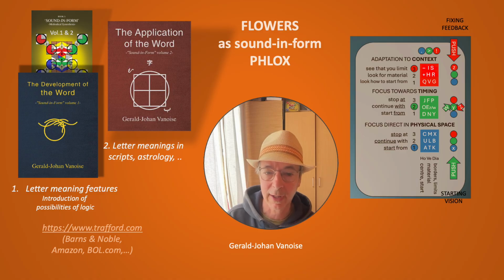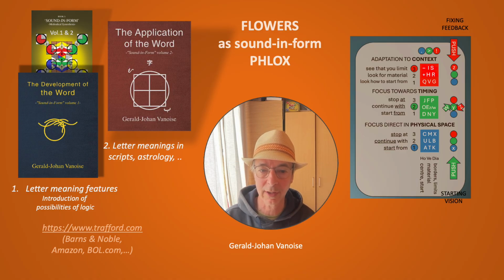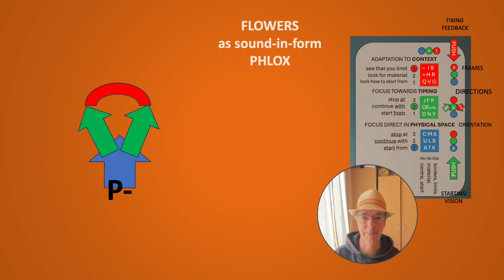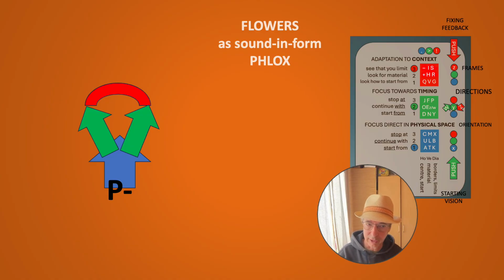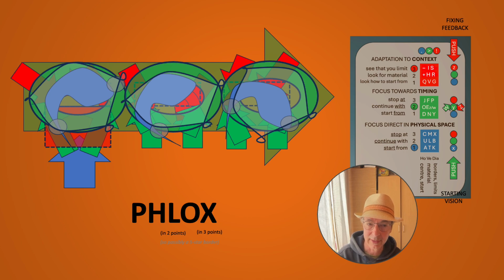Letters or sounds make the form of PHLOX (flower).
Sound in Form test if the letters match the description of the features of the flower.